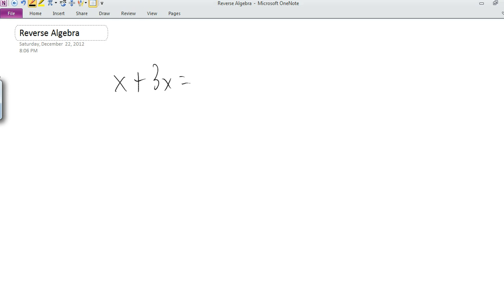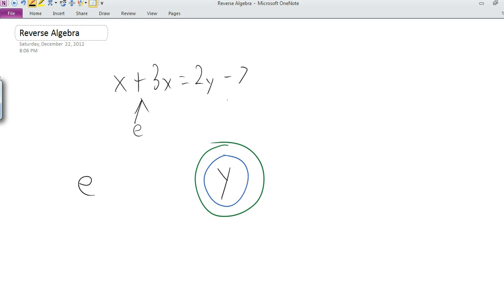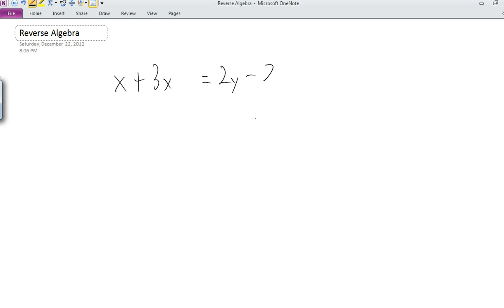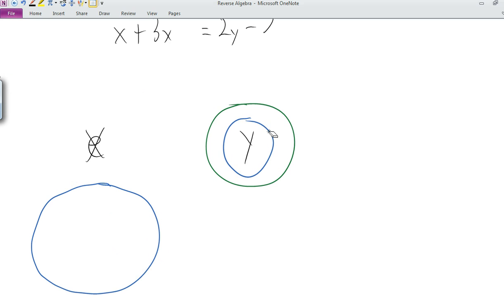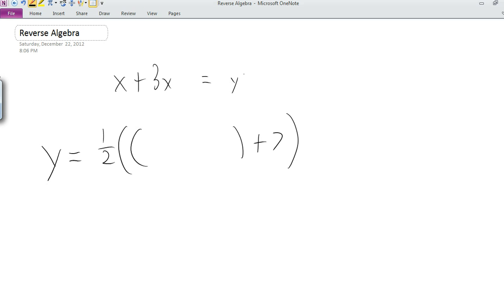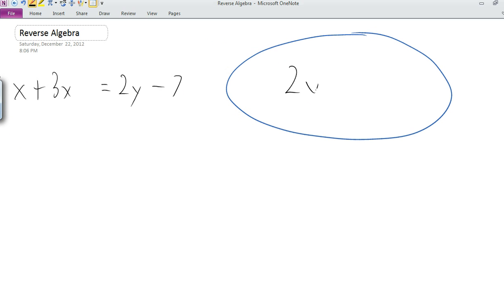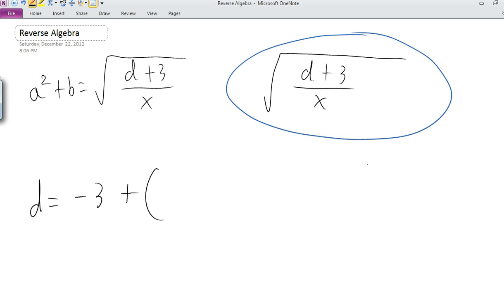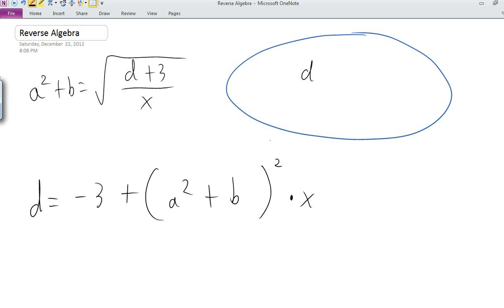Solve Equations Faster: Reverse Algebra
I developed this technique as an easy way to manipulate formulas in order to solve for a different variable in a formula. But I've come to much prefer this method, and I now use it wherever I can. Hopefully you will too!